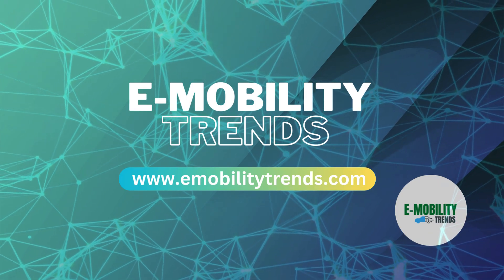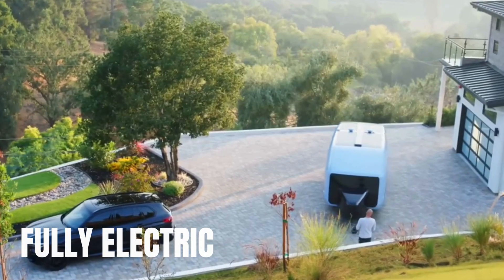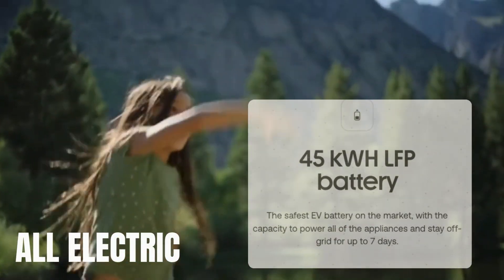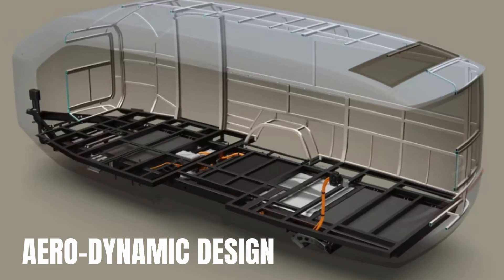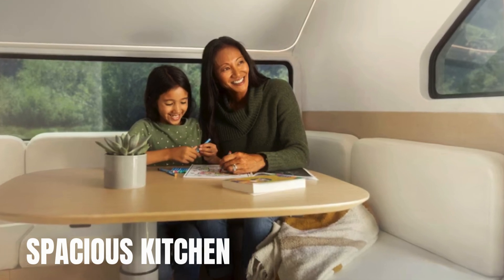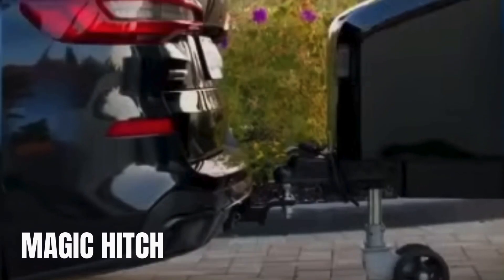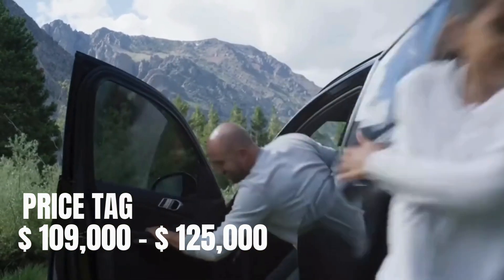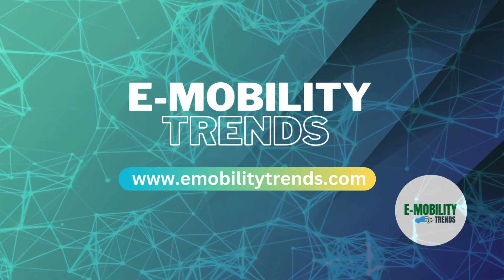Future of Camping: Introducing Pebble Flow - The Ultimate Hassle-Free Travel Trailer!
Join us as we dive into the future of camping with Pebble Flow, the revolutionary all-electric travel trailer designed to eliminate the hassles of traditional camping. From its sleek design to its cutting-edge technology, discover how Pebble Flow is reshaping the camping experience.